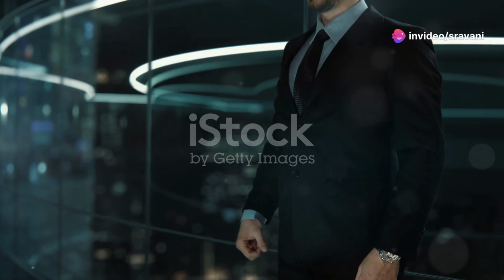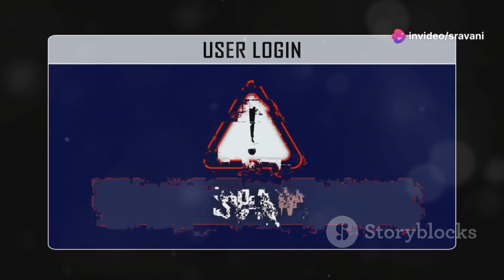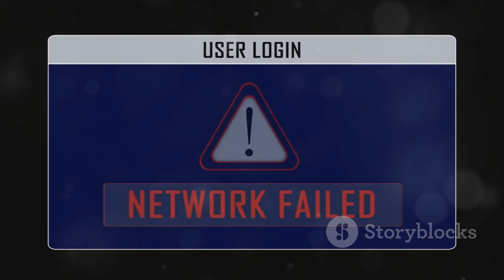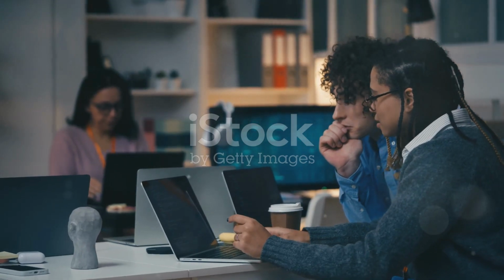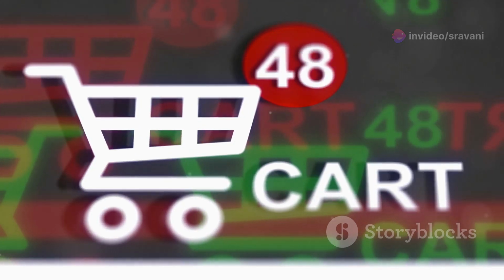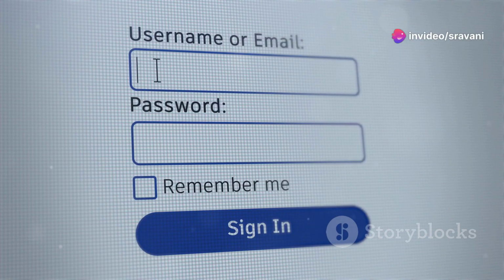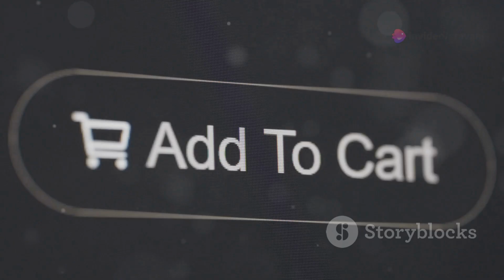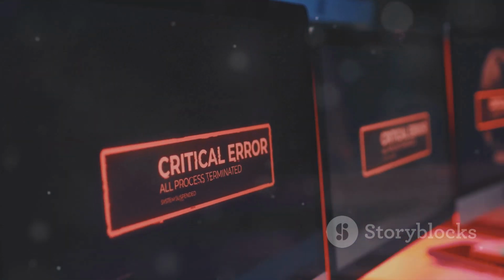Positive vs Negative Testing